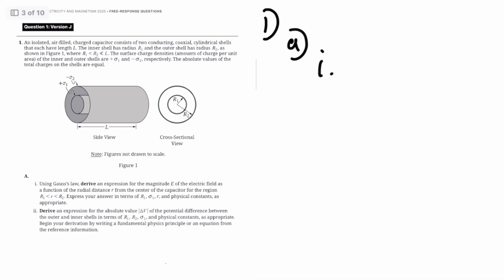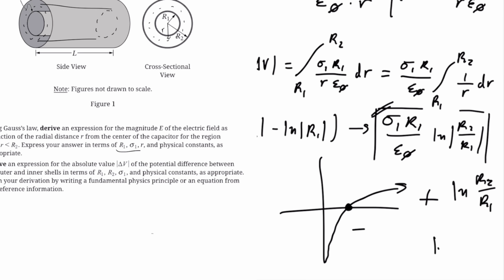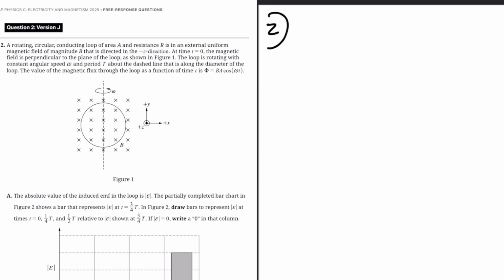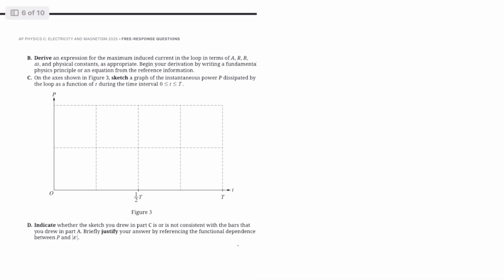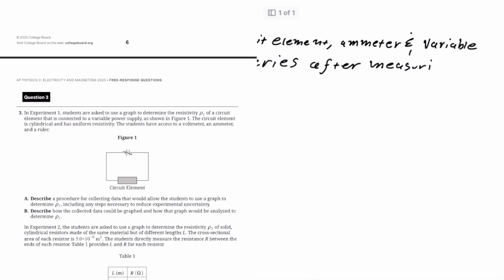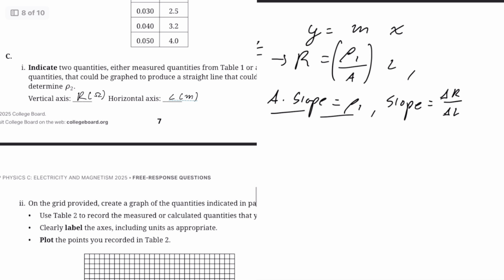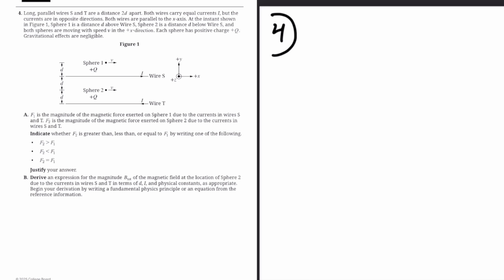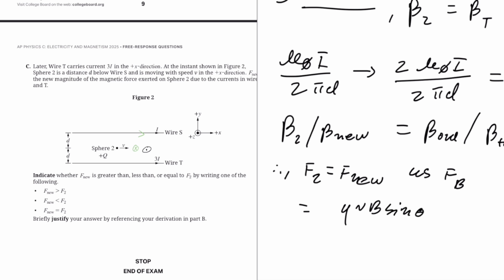AP Physics C 2025 FRQ: Solved (E&M)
Answers to the 2025 released Physics C: Electricity and Magnetism Free Response Questions!

00:00 -  Intro
00:29 - Question 1 - Introduction
01:02 - Question 1 - Part (a)(i)
4:48 - Question 1 - Part (a)(ii)
8:43 - Question 1 - Part (a)(iii)
11:20 - Question 1 - Part (b)(i)
15:27 - Question 2 - Introduction
16:36 - Question 2 - Part (a)
21:26 - Question 2 - Part (b)
23:29 - Question 2 - Part (c)
27:30 - Question 2 - Part (d)
29:47 - Question 3 - Introduction
30:15 - Question 3 - Part (a)
34:40 - Question 3 - Part (b)
36:40 - Question 3 - Part (c)(i)
37:57 - Question 3 - Part (d)
39:00 - Question 3 - Part (c)(ii)
45:24 - Question 4 - Introduction
45:53 - Question 4 - Part (a)
49:40 - Question 4 - Part (b)
51:22 - Question 4 - Part (c)
54:33 - Outro